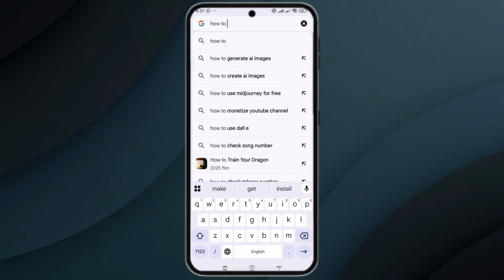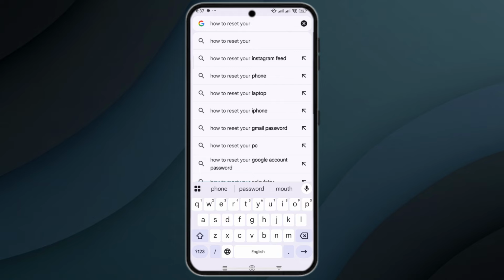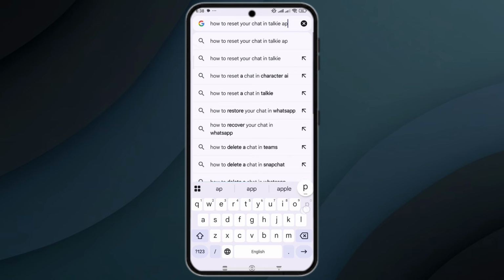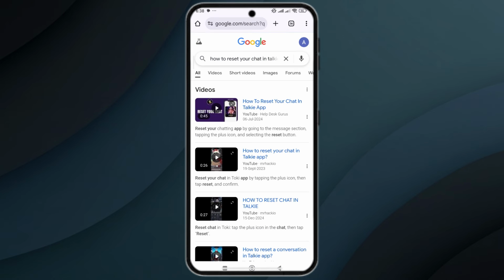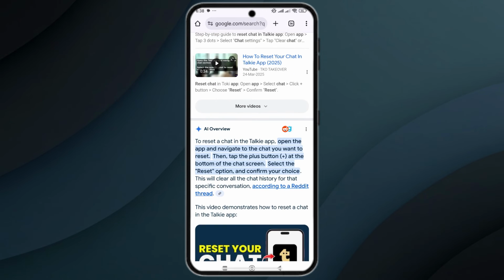How to Reset Chat in Talkie App | Clear Conversations Easily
Thank you! How to Reset Your Chat in Talkie App | Clear Conversations Easily

Are you wondering how to reset your chat in the Talkie app? In this step-by-step tutorial, I’ll show you the exact process to clear old conversations and refresh your Talkie app easily. Whether you’re using the Talkie app on Android or iOS, this guide will help you delete chat history, reset conversations, and start fresh in just a few taps.

Many users face issues with storing too many old messages or want to reset their chat for privacy reasons. In this video, you’ll learn multiple methods including clearing chat history, logging out and back in, and using Talkie app settings to remove conversations safely.

📌 What You’ll Learn:

How to reset your chat in Talkie app

How to clear conversation history on Talkie

Easy way to delete messages for privacy

Troubleshooting if Talkie app reset doesn’t work

By the end of this tutorial, you’ll know how to fix chat problems, protect your privacy, and use the Talkie app more efficiently.